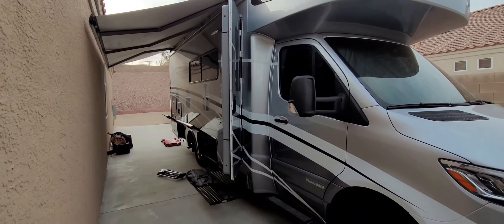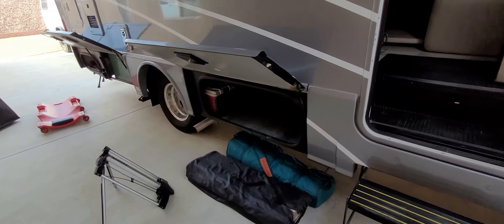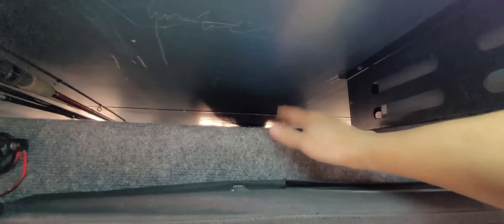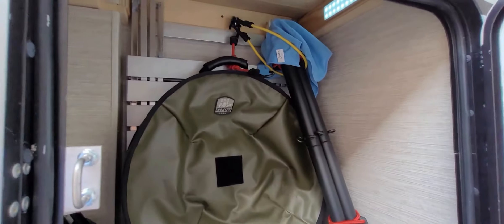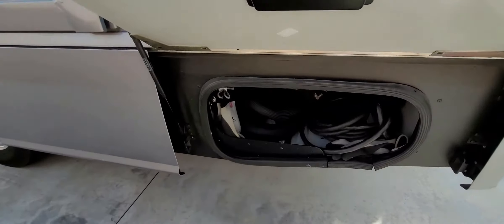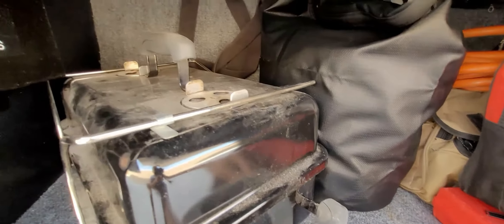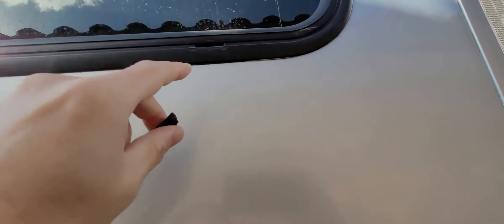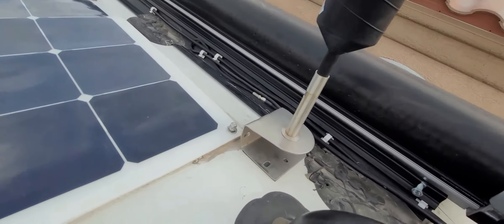Winnebago View Motorhome Exterior Mods and Walk Through (Part 3)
This video shows the exterior tour of our 2020 Winnebago View 24D, as well as some of the modifications we have done.  One of the main reasons we got the View was that they has a full pass through section in the storage bay that could hold our fishing equipment.

Tire Pressure Monitoring System
Snap Pads
Motion Sensor Light
Foldable Outdoor Rug
Fishing Rod Holder
Small Propane Tank
Sewer Hose Storage
Sewer Hose Inside Storage: Only 10 ft section and fittings will fit inside.
Stainless Zip Ties
Weber Charcoal Grill